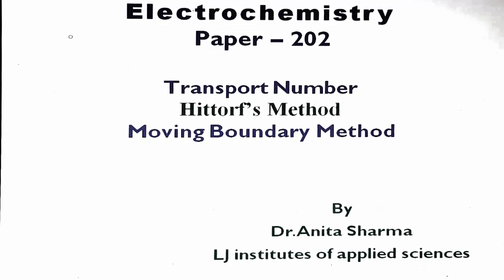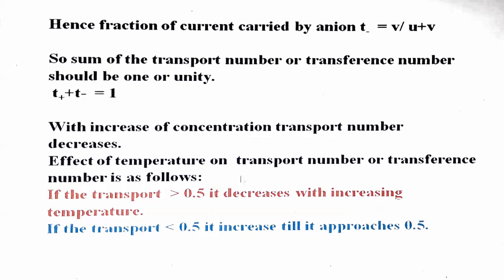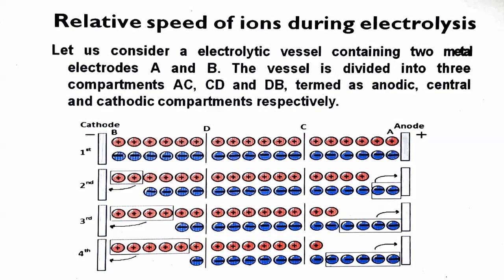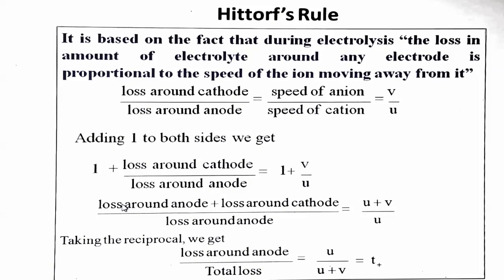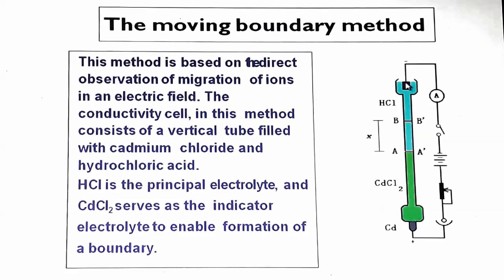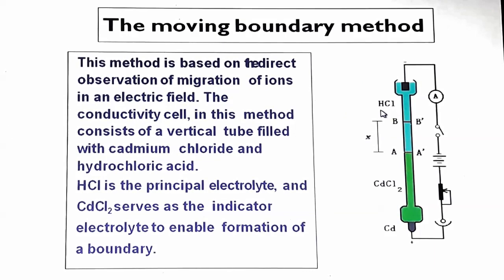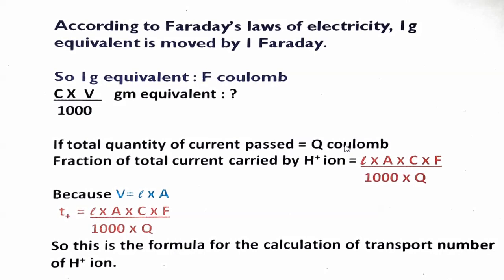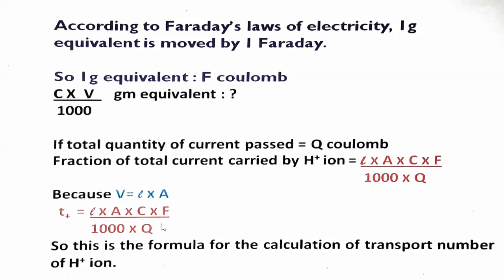Determination of Transport Number by Hittorf's method and Moving boundary method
The topics Transport number, Hittorf's method and Moving boundary method, comes under the syllabus of B.Sc. Chemistry semester III, Gujarat University.